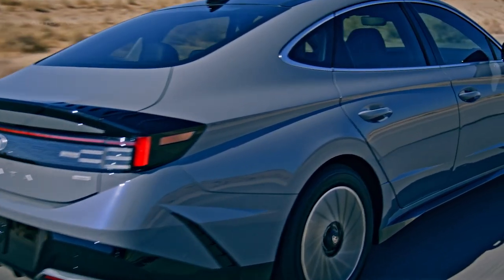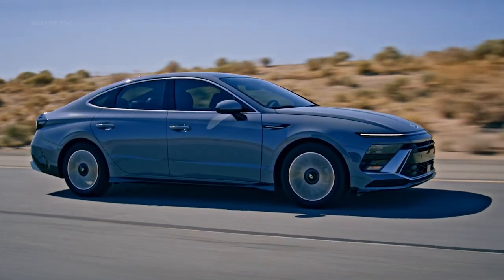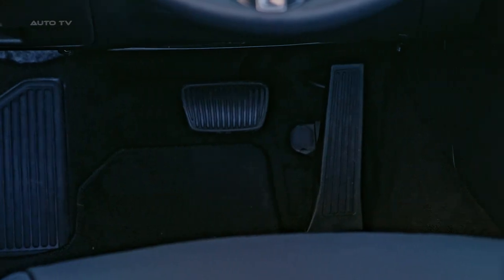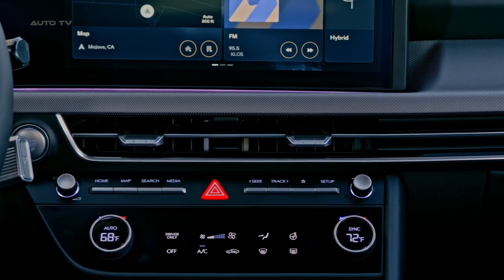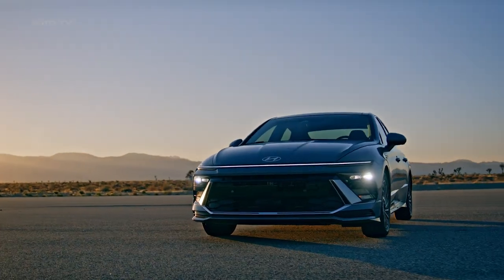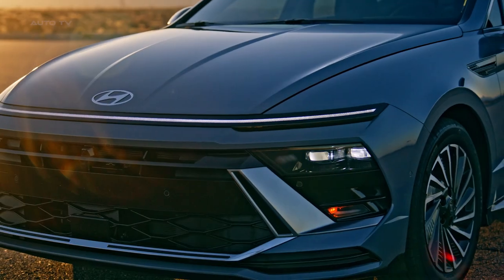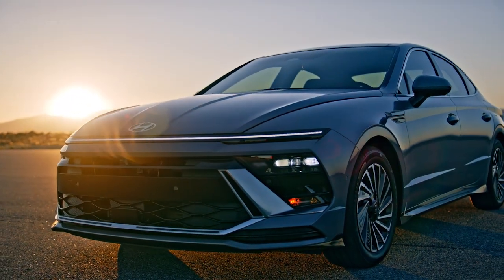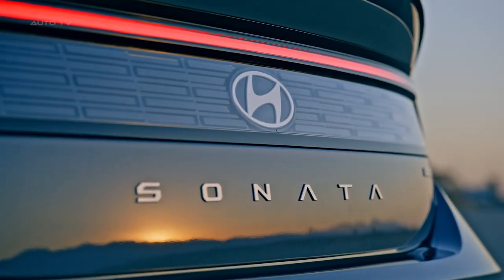All NEW 2024 Hyundai Sonata Hybrid - FIRST LOOK exterior, interior & Driving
The 2024 Hyundai Sonata Hybrid is a testament to Hyundai's commitment to innovation and sustainability. Unveiled in a digital news conference, the car features a sporty design with improved aerodynamics, a long hood, and a wide front-end layout. The vehicle comes with a new curved display that combines the driver information cluster and the infotainment system. For the first time, the Sonata is available with Hyundai’s HTRAC All-Wheel-Drive (AWD) system, mated to a 2.5L engine, offering enhanced driving performance and all-weather capabilities.

The Sonata Hybrid also offers a range of driving modes including Normal, Smart, Sport, and Custom, which adjust settings for engine, transmission, AWD, and steering to provide the desired driving experience. The interior design follows a 'floating' theme, enhanced by ambient lighting, and offers a driver-centric layout with high-tech details. The exterior design is low-slung, embodying Hyundai’s theme of 'Sensuous Sportiness,' and features a new grille and larger air intakes for a more dynamic appearance.

In terms of technology, the Sonata Hybrid is equipped with a variety of features for an elevated user experience. These include the Digital Key 2 for locking, unlocking, and starting the car through smartphones or smartwatches, a 12.3-inch driver information cluster and audio-video navigation system, and a head-up display for quick information processing. The car also features a 12-speaker Bose Premium Sound System with new CenterPoint 360 technology.

Wireless Apple CarPlay and Android Auto are now available on all 2024 Sonata models. The vehicle also supports Over-the-Air (OTA) software updates, allowing for continuous upgrades and maintenance. It even boasts a first-in-class power trunk for added convenience.

Safety features are abundant in the new Sonata Hybrid. It is equipped with Forward Collision-Avoidance Assist, Rear Cross-traffic Collision-avoidance Assist, Blind-spot Collision Assist, and many more to provide a relaxed driving experience. The car also features Remote Smart Parking Assist, enabling the user to park the vehicle and exit parking spots remotely.

The Sonata Hybrid is available in a range of exterior colors, including an exclusive Aero Matte Silver color for the N Line, and offers interior trim in a choice of black, dark gray and greige two-tone, and dark gray and camel two-tone. The interior also features modern, light fabric colors and supple leathers for a comfortable environment.

Under the hood, the Sonata Hybrid is powered by a 2.0L hybrid electric engine equipped with e-Motion Drive for a smooth and comfortable driving experience. For the first time, it also features paddle shifters and a regenerative braking mode to further increase fuel efficiency.

The Sonata Hybrid’s aero-friendly design not only adds to its sporty aesthetics but also improves fuel efficiency and stability during high-speed driving. This makes it a well-rounded vehicle that delivers both performance and fuel efficiency.